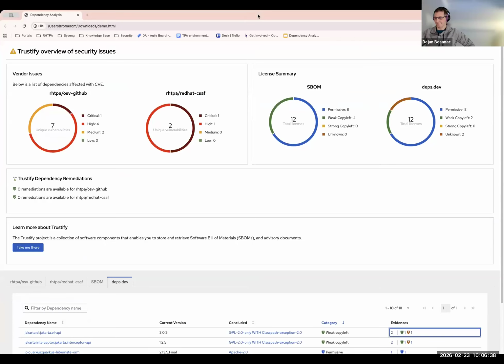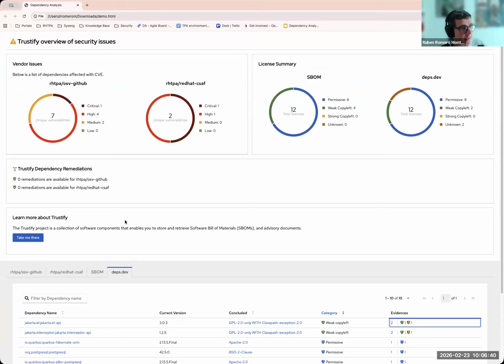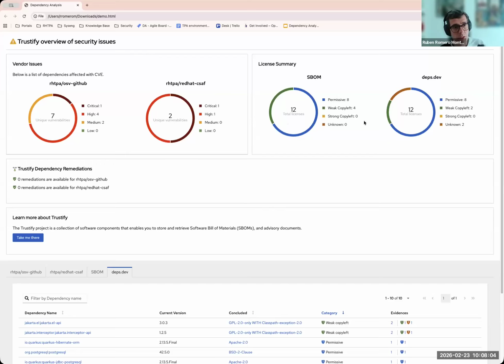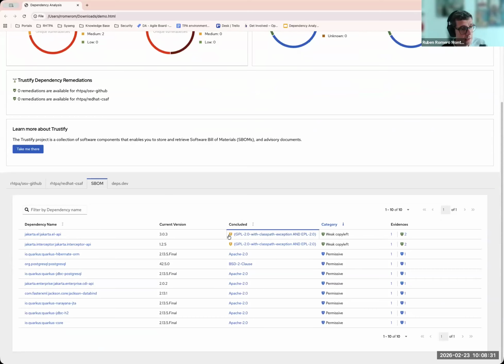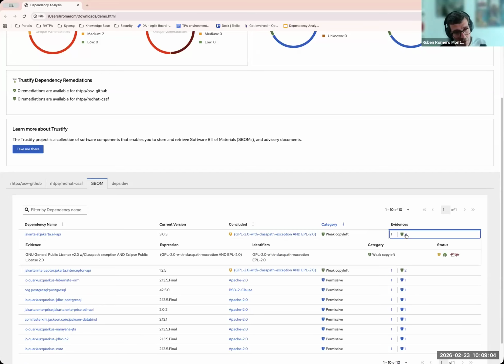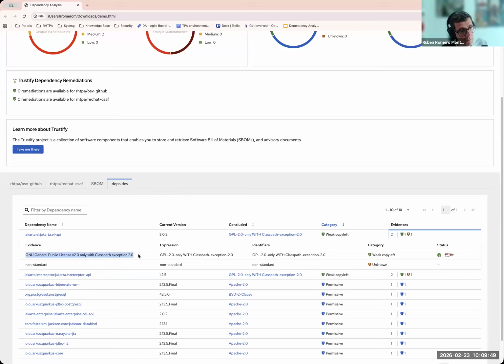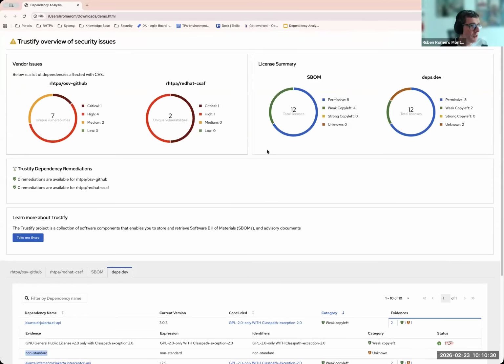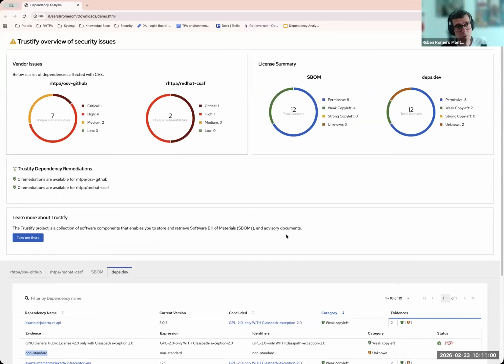GUAC Maintainers Meeting: 2026-02-23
Bi-weekly meeting of GUAC Maintainers.

(Captions auto-generated by Zoom)